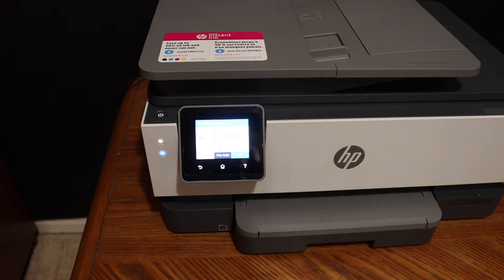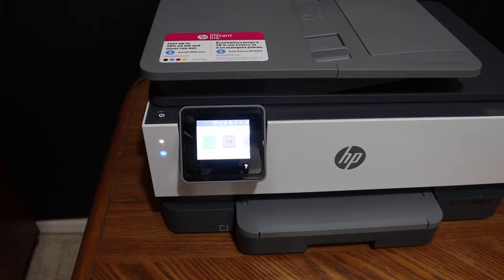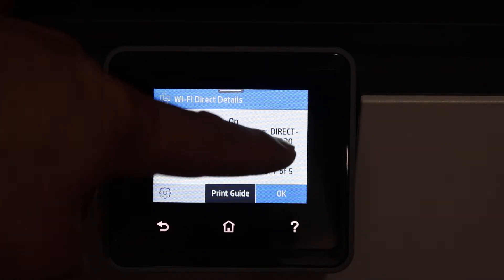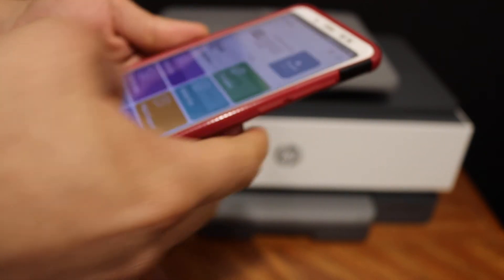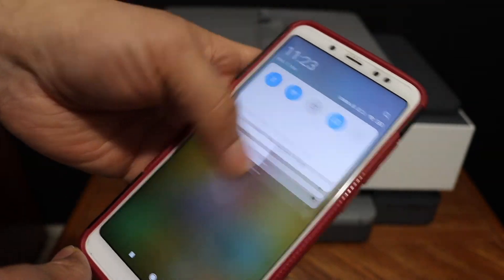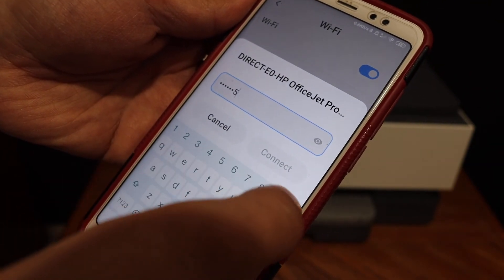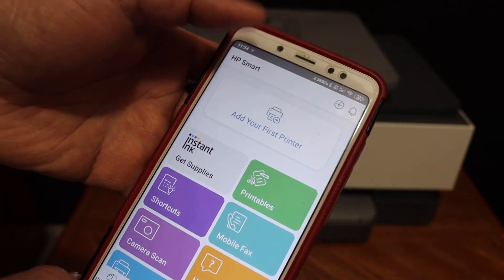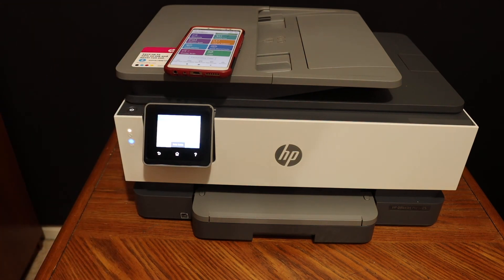HP OfficeJet Pro 8025 WiFi Direct SetUp, Review !!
This video reviews the step-by-step method to do the WiFi Direct SetUp of your HP OfficeJet Pro 8025 All-in-one printer. You learn how to connect this printer with a device for the Wireless network. You learn how to use the inbuilt WiFi of the printer when you do not have a home or office WiFi network. This video helps in the following topics:-
HP OfficeJet Pro 8025 wifi Direct setup using the display panel